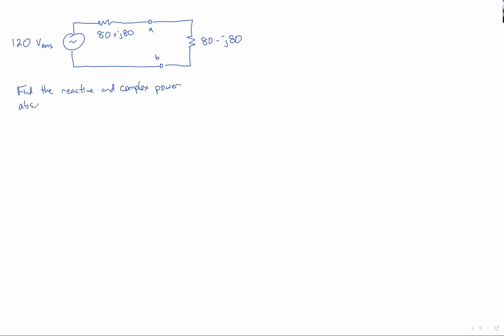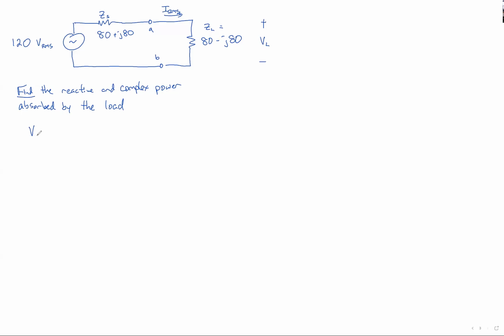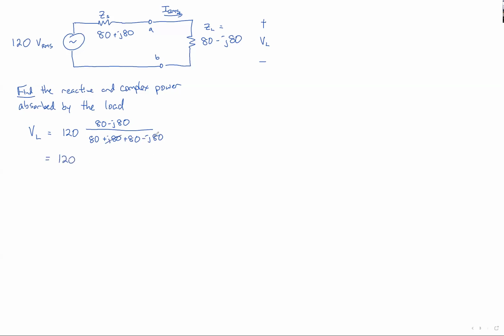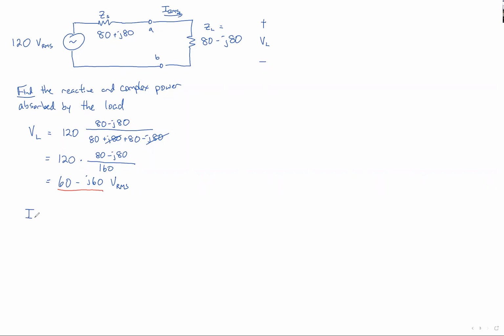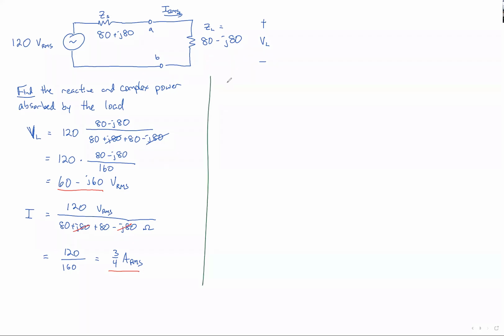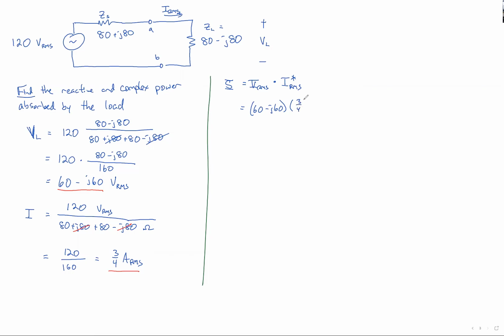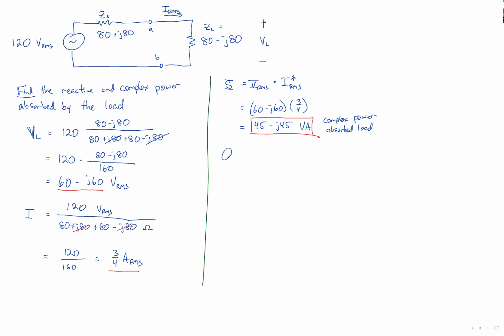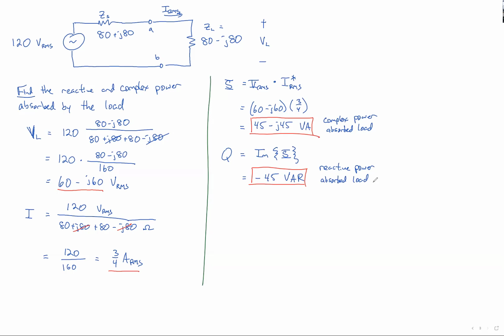EE223 - 40 Practice Final - Problem 6 Part d (Transformers)